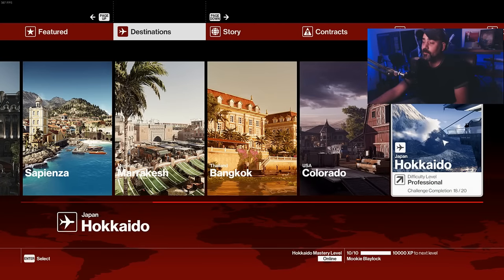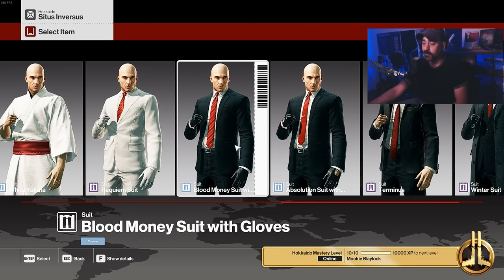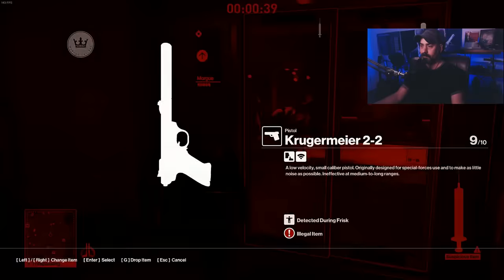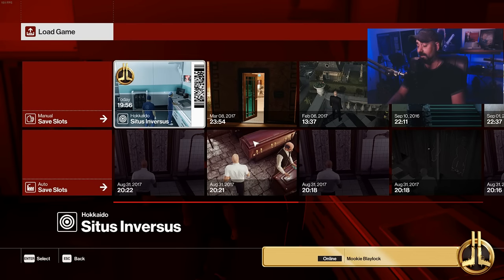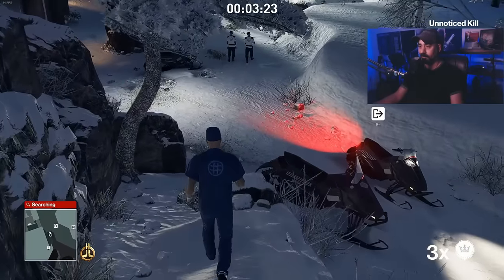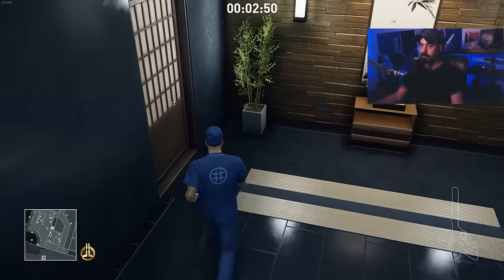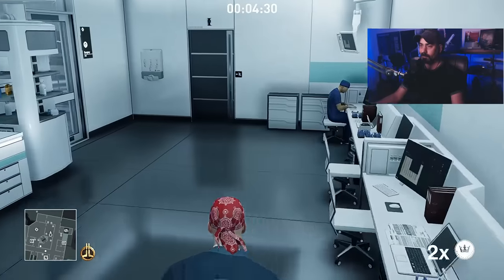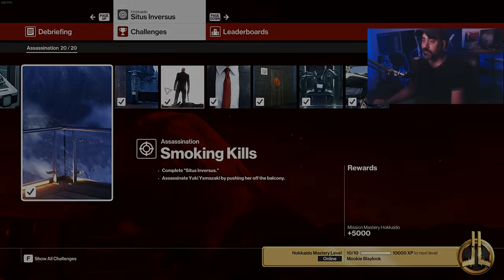HITMAN Professional Mode Challenges - Hokkaido - One Last Time Mr. Soders, (Not) Human Error